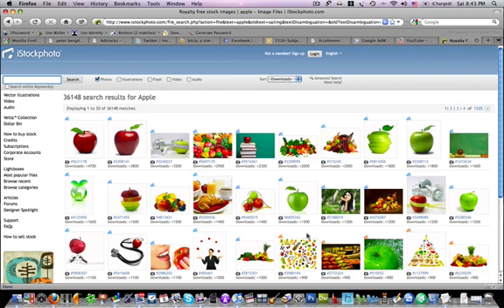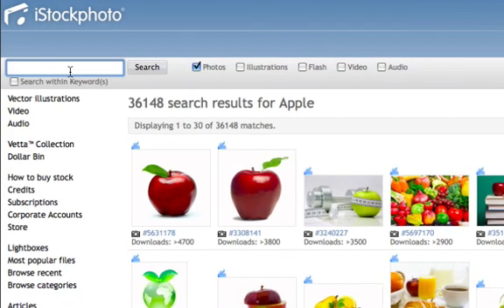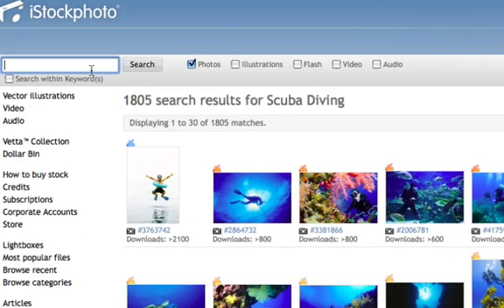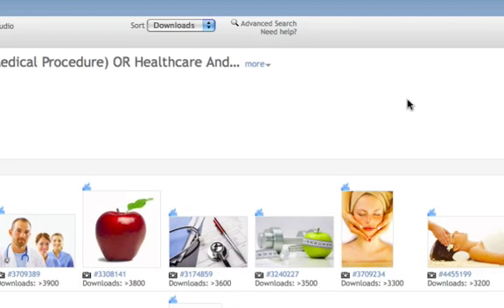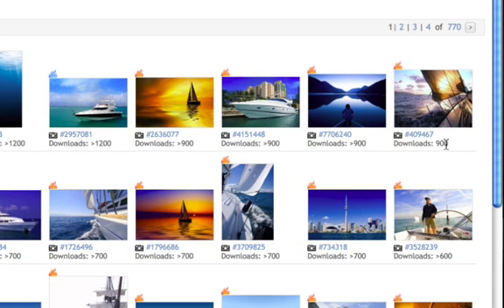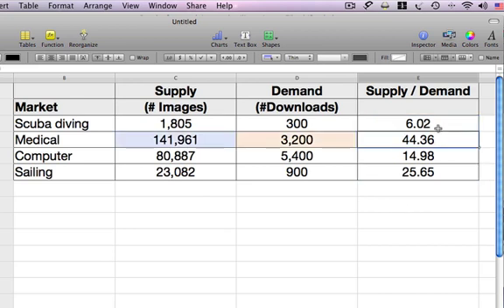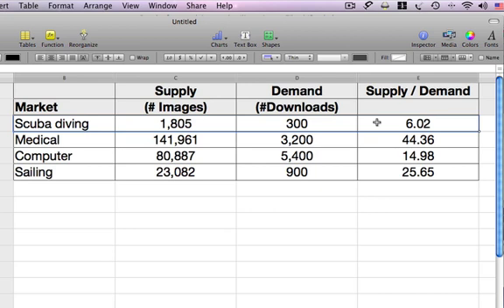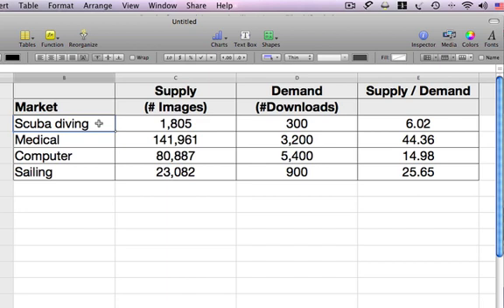Getting Started in Stock Photography - Part 2: Research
Discover how to easily identify profitable stock photography markets. This is a demo video to "Getting started in stock photography - Part 1" and show practical examples how to determine supply and demand in stock photography